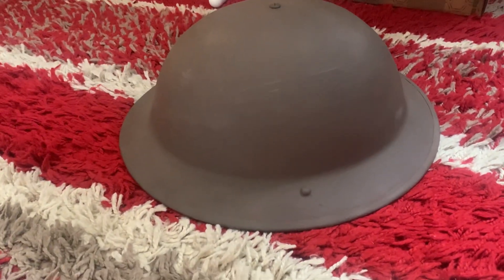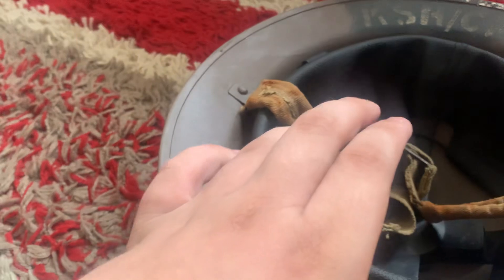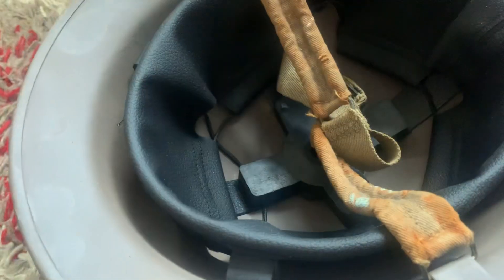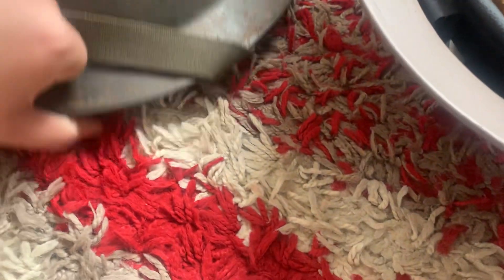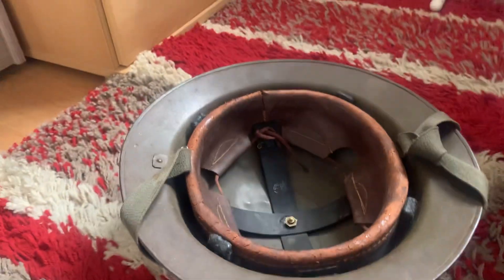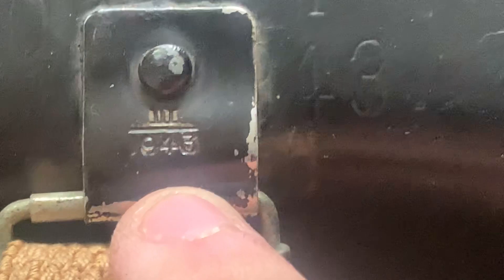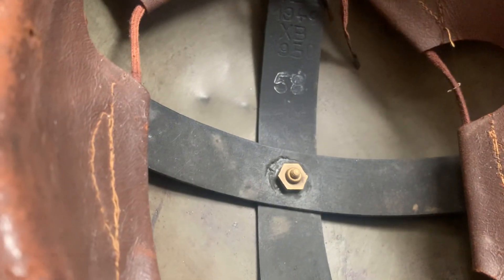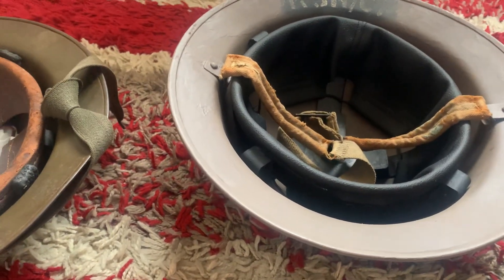Brodie Helmet restoration Update